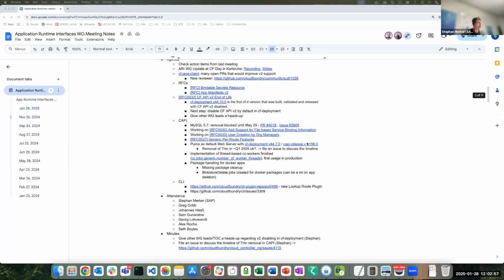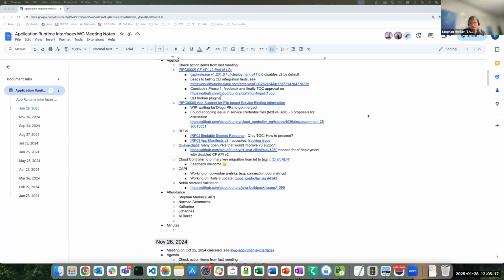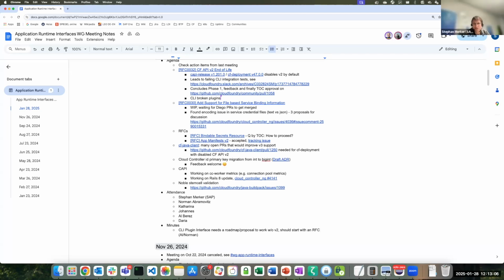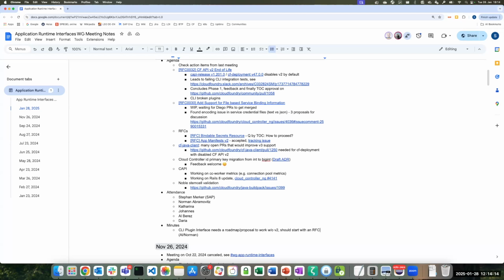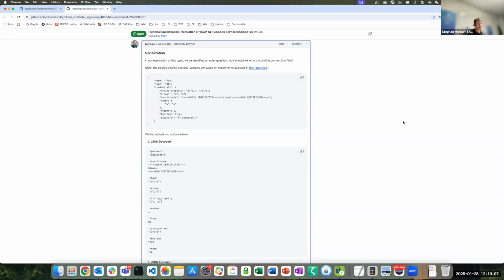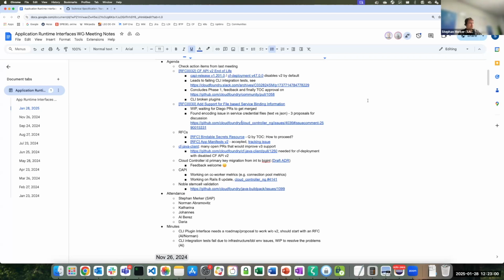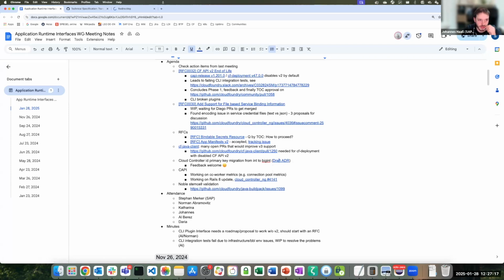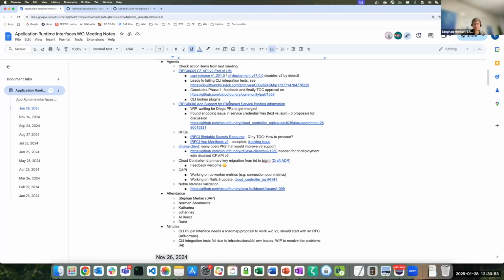App Runtime Interfaces Working Group, Jan 28 2025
*Attendees*
Stephan Merker (SAP)
Norman Abramovitz
Katharina
Johannes
Al Berez
Daria

Agenda
Check action items from last meeting
[RFC0032] CF API v2 End of Life
capi-release v1.201.0 / cf-deployment v47.0.0 disables v2 by default
CLI broken plugins
[RFC0030] Add Support for File based Service Binding Information
WIP, waiting for Diego PRs to get merged
Found encoding issue in service credential files (text vs json) - 3 proposals for discussion
RFCs
[RFC] Bindable Secrets Resource - Q by TOC: How to proceed?
[RFC] App Manifests v2 - accepted, tracking issue
cf-java-client: many open PRs that would improve v3 support
needed for cf-deployment with disabled CF API v2
Cloud Controller id primary key migration from int to bigint (Draft ADR)
Feedback welcome 🙂
CAPI
Working on cc-worker metrics (e.g. connection pool metrics)
Working on Rails 8 update, cloud_controller_ng #4141
Noble stemcell validation

Minutes
CLI Plugin Interface needs a roadmap/proposal to work w/o v2, should start with an RFC (Al/Norman)
CLI integration tests fail due to infrastructure/bbl env issues, WIP to resolve the problems (Al)